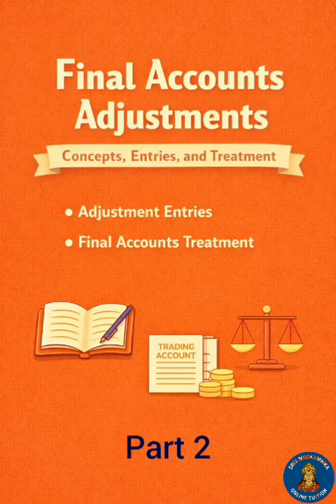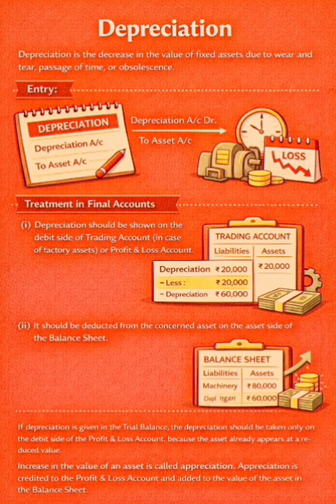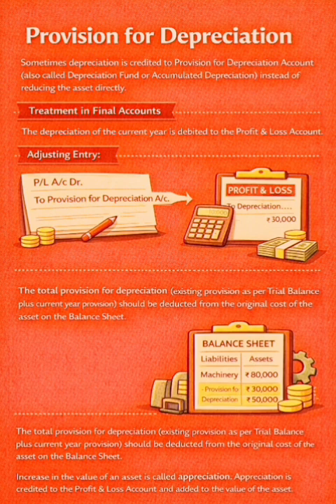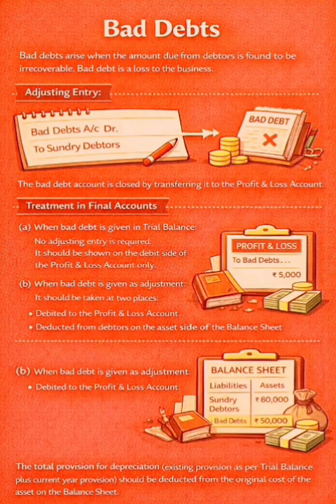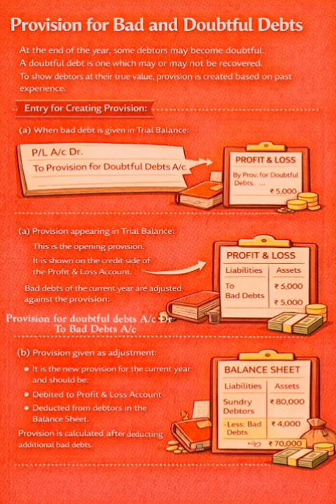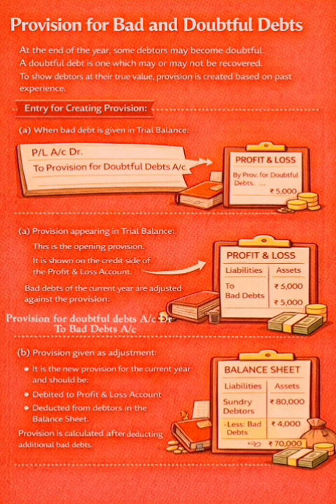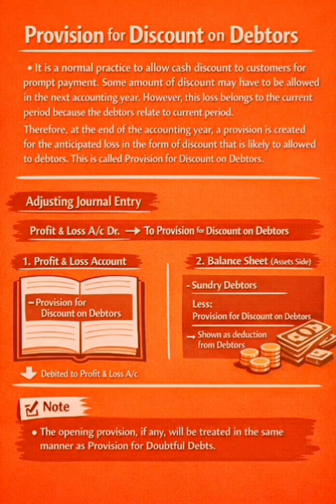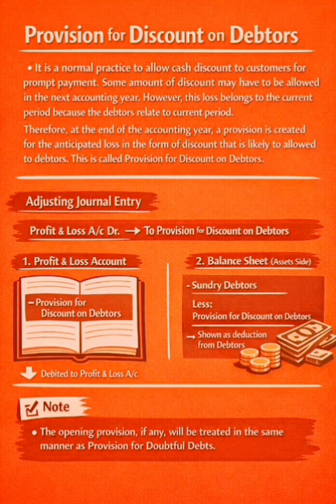📘 Finalization of Accounts – Part 2 | Important Adjustments Explained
In this video, we continue the Finalization of Accounts series with Part 2, covering some of the most important and frequently asked adjustments in exams.

📌 Topics Covered:
✅ Depreciation on Fixed Assets
✅ Provision for Depreciation
✅ Bad Debts
✅ Provision for Bad and Doubtful Debts
✅ Provision for Discount on Debtors

Each adjustment is explained with:
Clear meaning and concept
Proper journal/adjusting entries
Correct treatment in Profit & Loss Account and Balance Sheet
Special cases like Trial Balance vs Adjustment

Plus Two Commerce students
B.Com students
CA Foundation aspirants
Anyone struggling with Final Accounts adjustments

📖 This video will help you avoid common mistakes, improve exam presentation, and gain concept clarity.

📌 Previous Video: Finalization of Accounts – Part 1
📌 Next Video: Finalization of Accounts – Part 3 (Coming Soon)